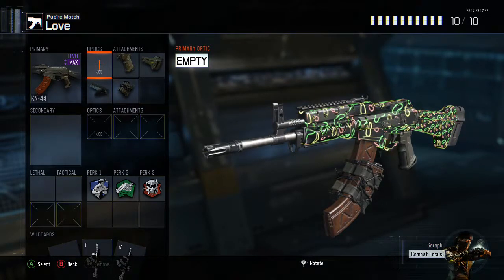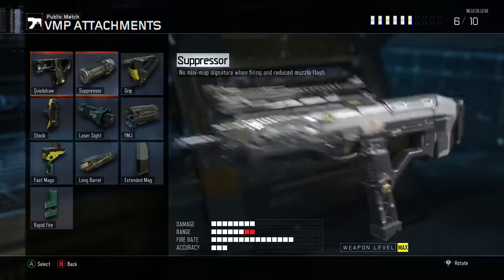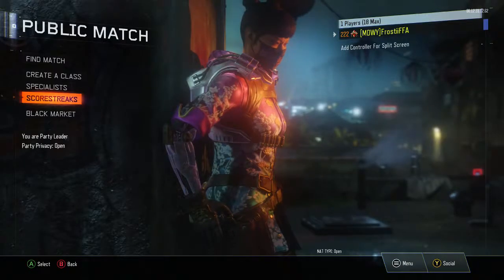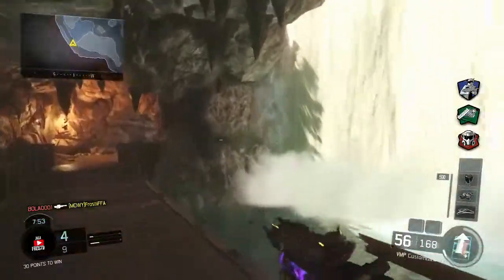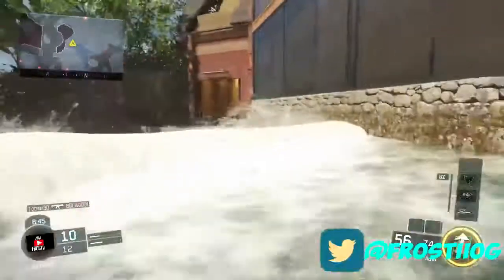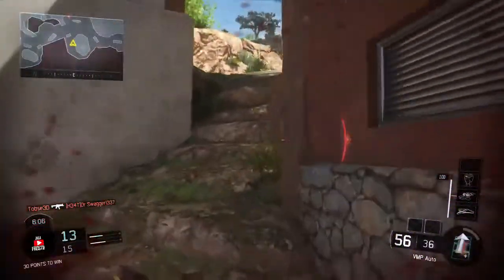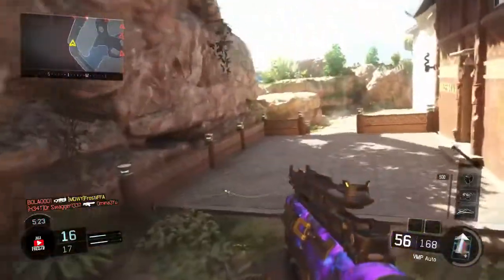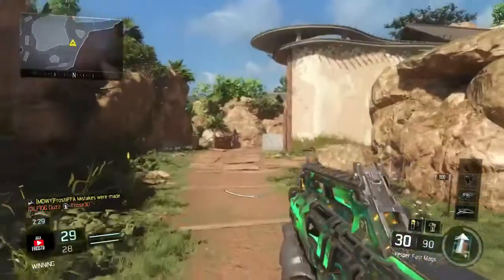How To Get INSANE FFA Leads on BO3!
Can we shoot for 10 likes?

Still Reading ( ͡° ͜ʖ ͡°)

Ok Stop Now ¯\_(ツ)_/¯